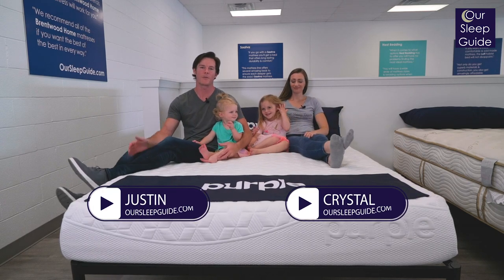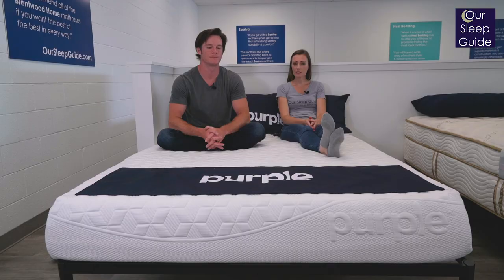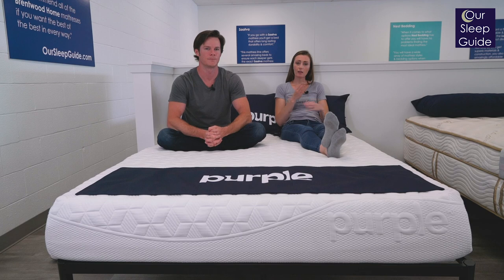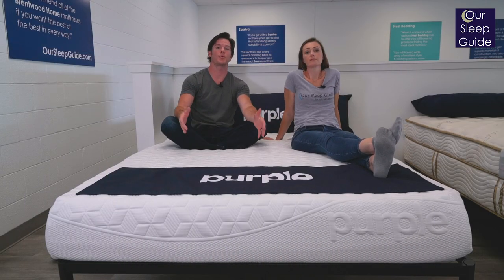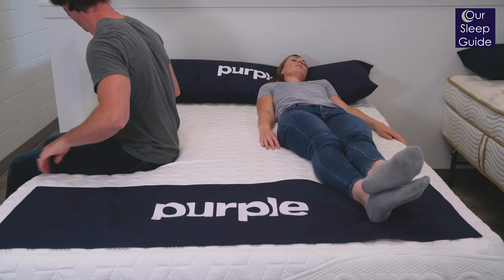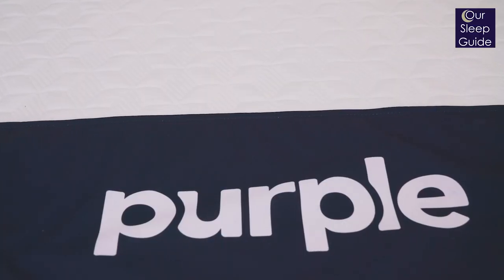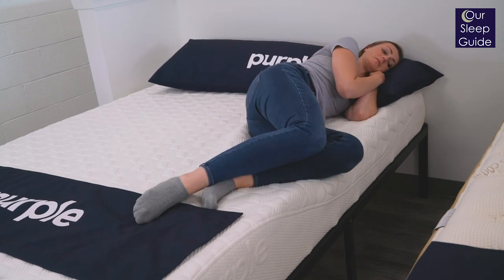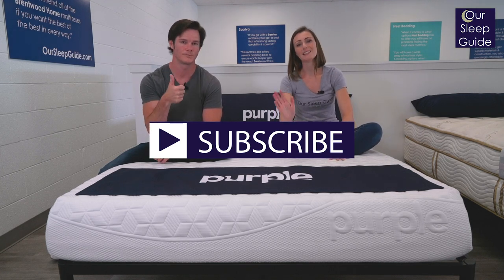2020 Original Purple Mattress: Purple Polymer Smart Comfort Grid = Cool Pressure Relief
*Do you have questions about mattresses and want to talk with an expert?

**Call our Texas Stores to order Mattresses, adjustable bases, Sheets, Protectors and Weighted Blankets. We'll always have the Best Pricing when calling the stores with Expert Advice and products shipped right to your door.
(Houston Showroom #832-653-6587)  (Austin Showroom #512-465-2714)

Chapters:
Materials: 00:53
Comfort: 01:15
Edge Support: 02:21
Sleeping Cool: 02:59
Motion Transfer: 03:56
Verdict: 04:26

Purple Mattress Overview:

The design of the original Purple bed has created a lot of interest. Their quirky and catchy advertisement doesn’t hurt either. Watching the “raw egg challenge” has proven to be an effective way of grabbing attention.

While the convenience of an online mattress paired with a unique feeling grid have several people trying it and testing out their sleep positions too. The unique smart comfort polymer grid that makes the Purple mattress one of a kind is great for two reasons.

Keeping the mattress cool from the moment you get into bed all night long. As well as ideal and ultimate pressure relief, motion isolation, and right level of mattress firmness for a sleeping experience like no other.

Justin & Crystal